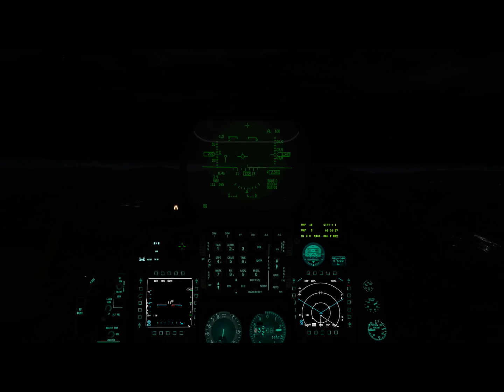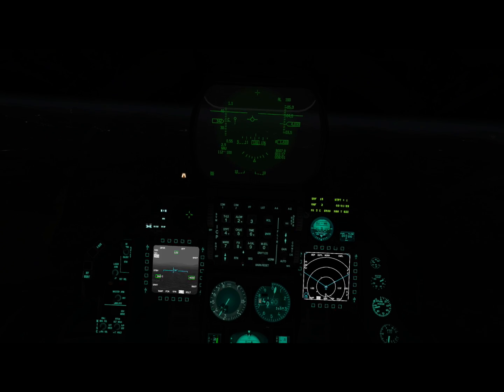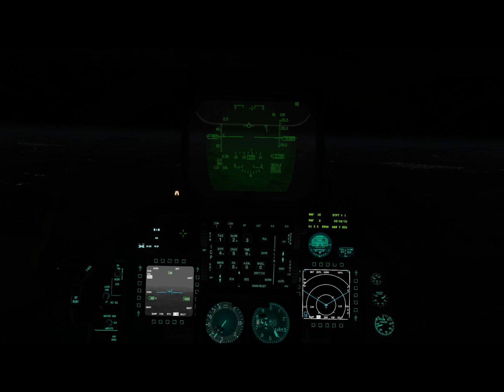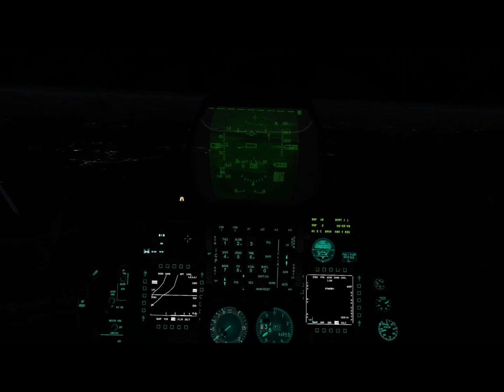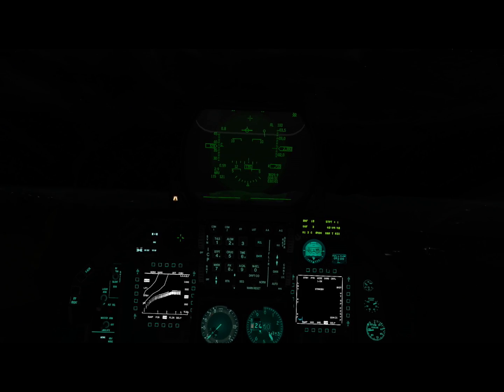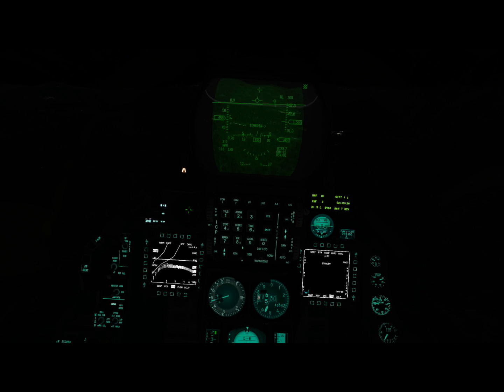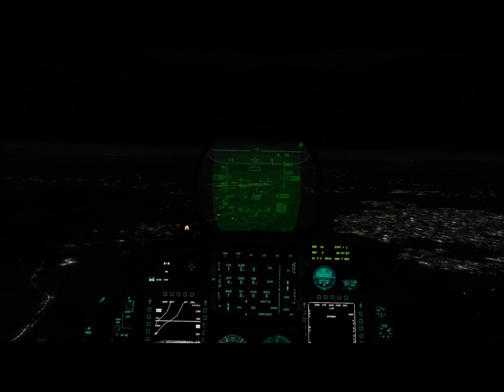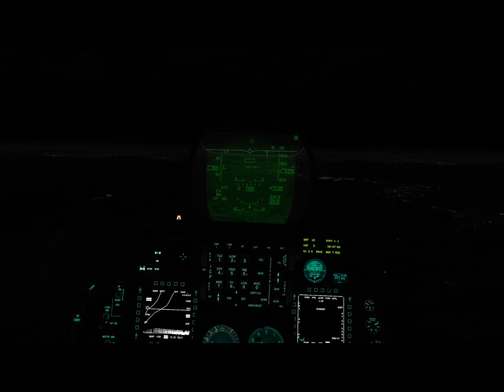Falcon BMS 4.33: FLIR and TFR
A description of how to use the new FLIR and terrain-following radar avionics in Falcon BMS 4.33.